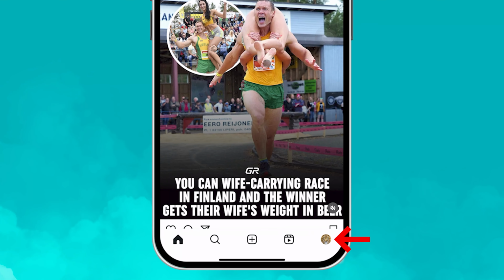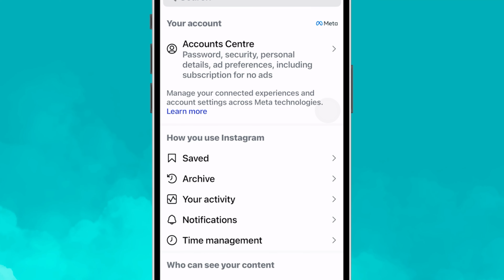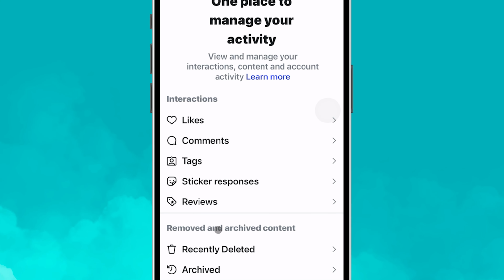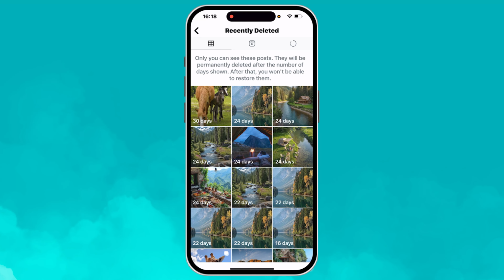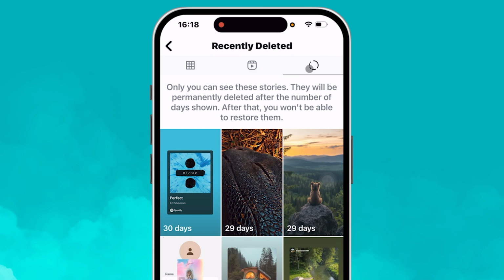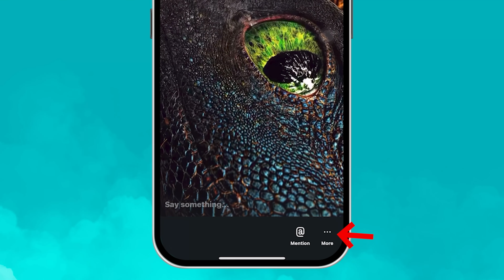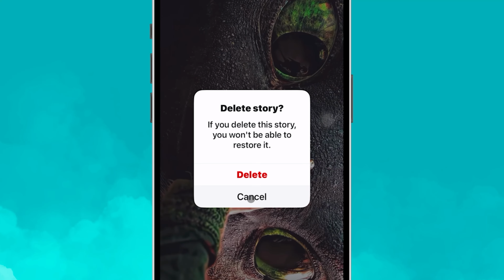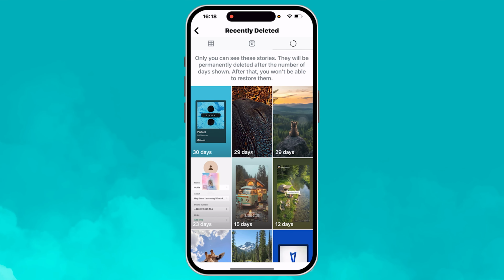How To Find Deleted Story On Instagram?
Ever accidentally deleted your Instagram story and wished you could get it back? In this guide, I'll show you a simple step-by-step process to recover those stories you thought were gone forever. From navigating your Instagram settings to understanding the 'Recently Deleted' folder, I've covered everything to make sure you can retrieve your precious moments. Stay till the end for some bonus tips that make recovering your content even easier.

This video also covers the following topics:
Recover Deleted Instagram Stories Easily
Guide to Restoring Your Instagram Content
Steps to Retrieve Your Instagram Stories and Posts